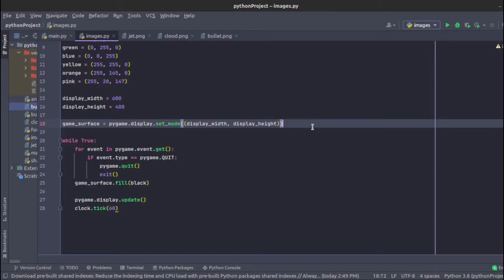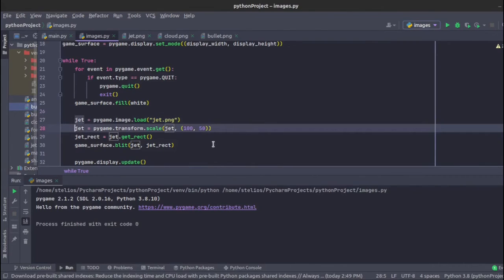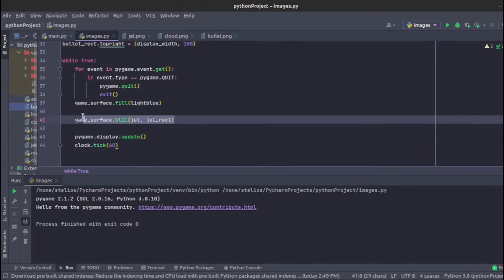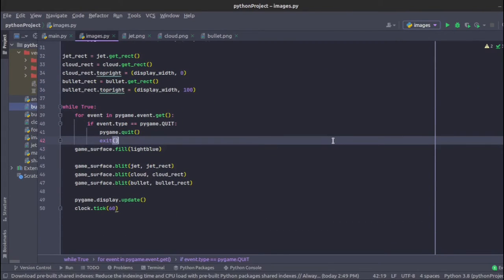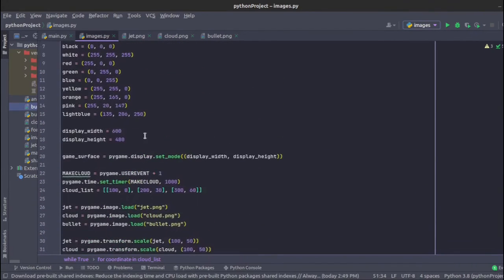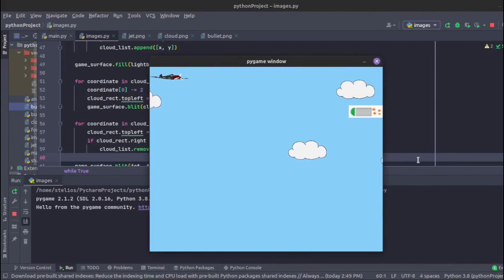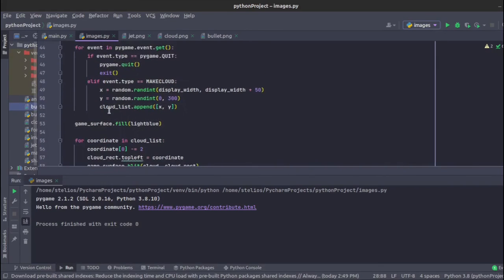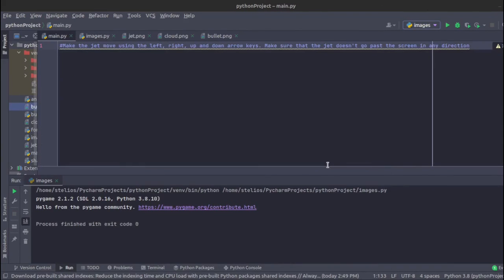Pygame Images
In this course you will learn about displaying images and creating menus.

Drawing Images On The Screen:

In the section you will learn how to draw images to the screen.

Note
Before we get started, you will need to download three images into the same location as your pygame script. It's is easiest if your script and images are all on your desktop folder. We will be using the following images in this section: jet.png, cloud.png, and bullet.png.

You can right click on the image and use the option "Save image as.." and save it to your computer if you want to use these images.

Drawing images involves the following steps:

Loading the image into pygame.
Scaling (making it smaller) the image if needed.
Bliting the image to the screen.